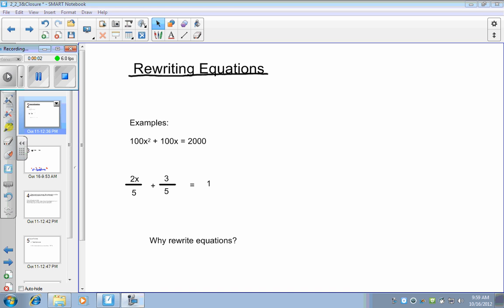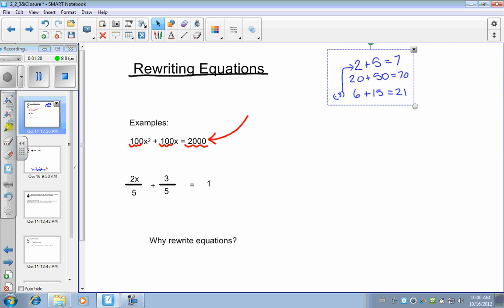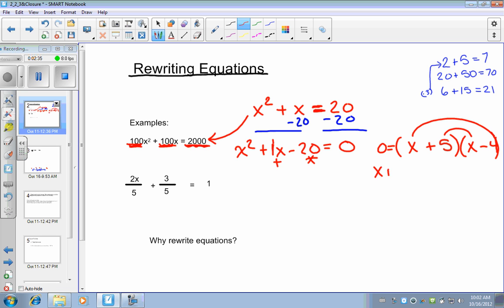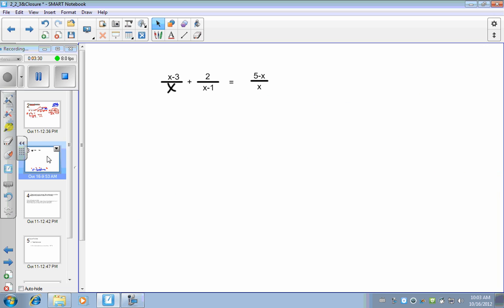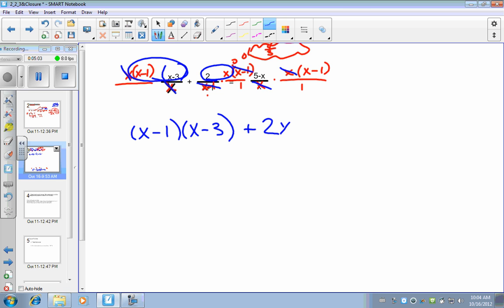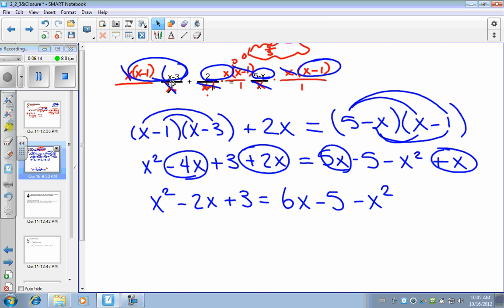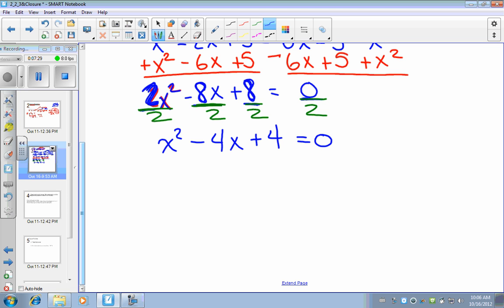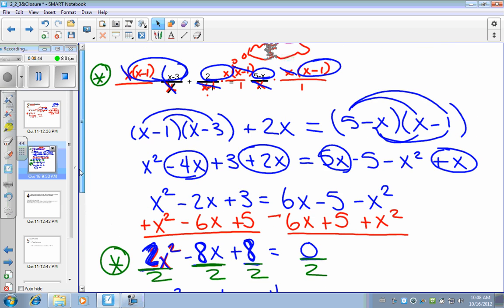Example1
Oct 22 Alg 2 notes.  2nd video to watch